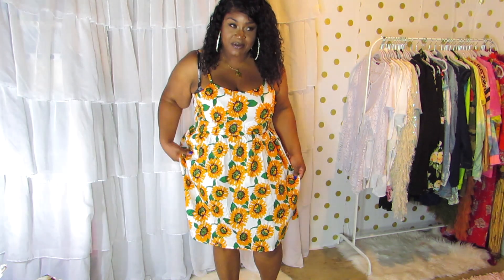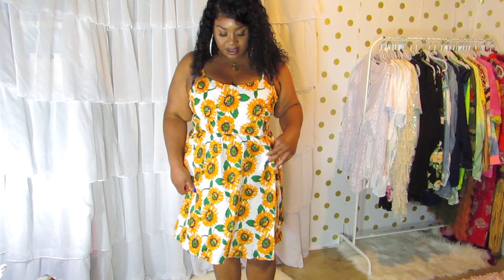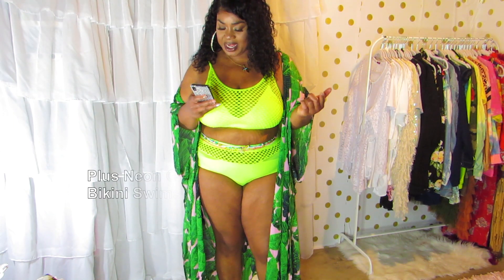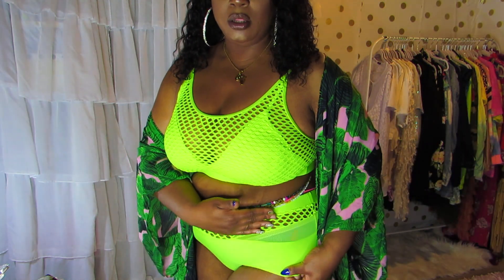My First SHEIN Plus Size & CURVE Haul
OMG I'm super excited to be collaborating with SHEIN to bring you dolls this video! I'm bring you dolls sexy plussize swimwear, cover ups, and a dainty floral dress. Have you shopped the SHEIN website? Sound off below!
1. Plus Floral Print Cami Dress
2. Plus Neon Green Contrast Fishnet High Waisted Bikini Swimsuit
3. Plus Floral Print Chiffon Kimono
4. Plus Tribal Print Lace-up Bikini Swimsuit
5. SHEIN Plus Slit Side Surplice Eyelash Lace Night Dress

👁My eyelashes
🎁Are you a Youtuber who wants free beauty products?
Special Discounts for Blackchinabear's Subbies